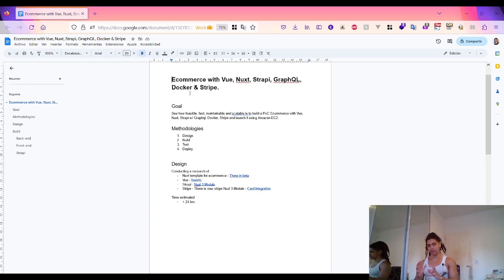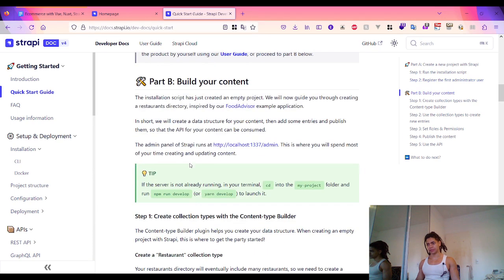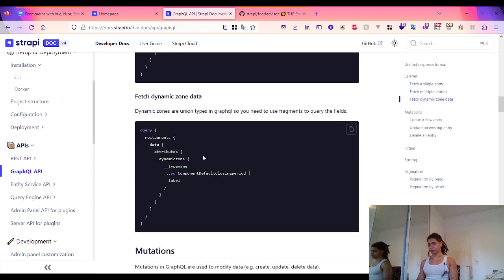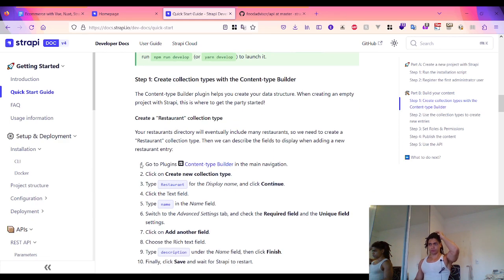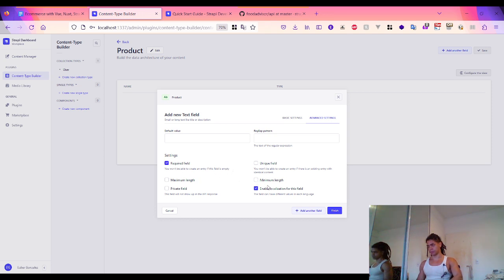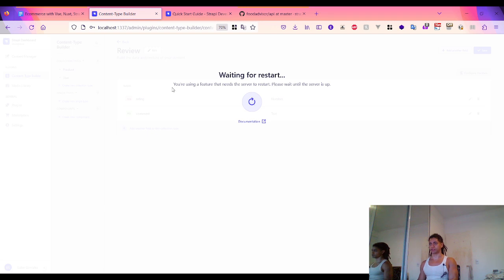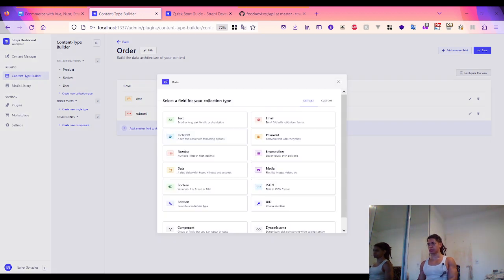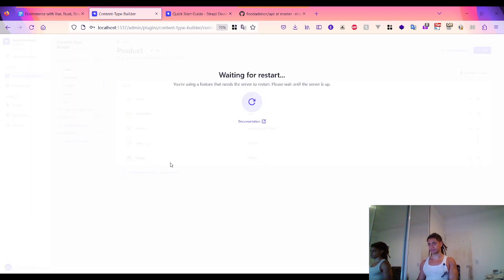Build Phase : Define common e-commerce schemas (Data Structures)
1. Back-end
✅ Set up Strapi
✅ Define common e-commerce data structures ( Types/Schemas )
🚧 Populate with mock data
🚧 Install apollo server (if need it)
🚧 Define basic resolvers

2. Front-end
🚧 Set up Nuxt
🚧 Define common pages/components
🚧 Install apollo client (for GraphQL)
🚧 Fetch data from Apollo server